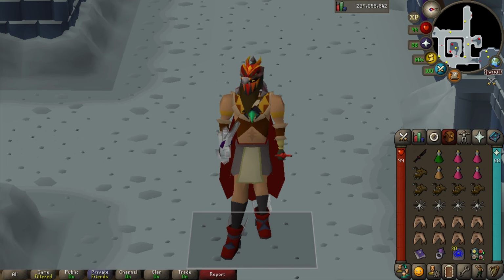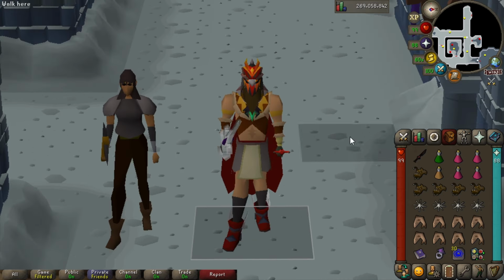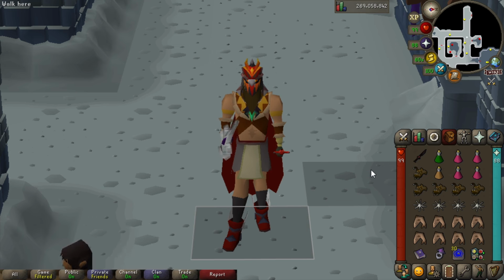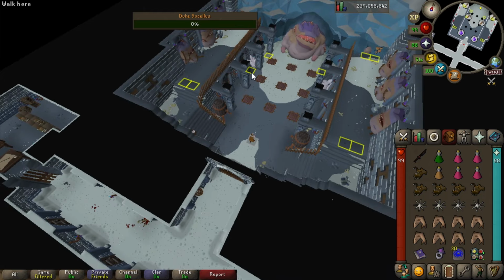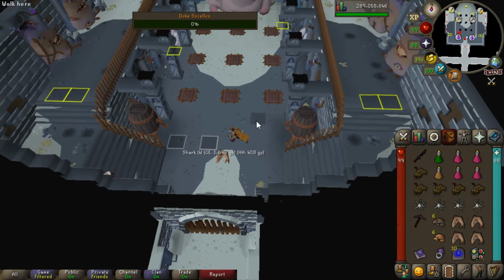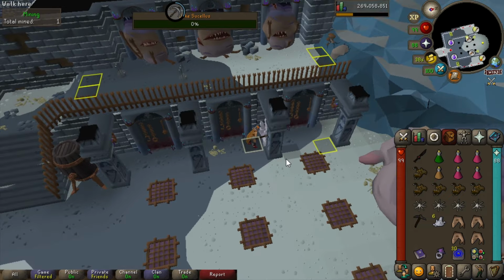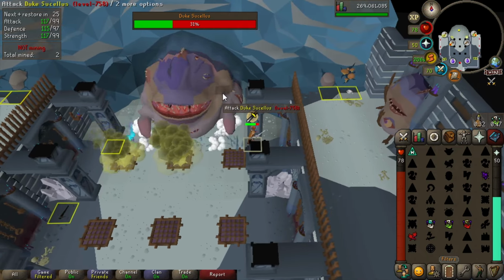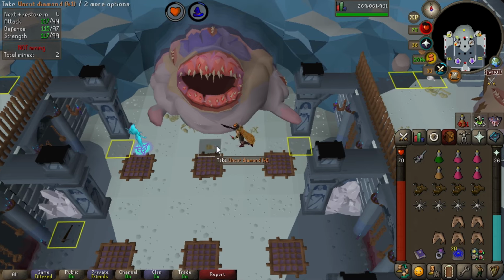EASY Method Duke Sucellus Guide for Beginners (Low/Med/High Level & Budget Setup)